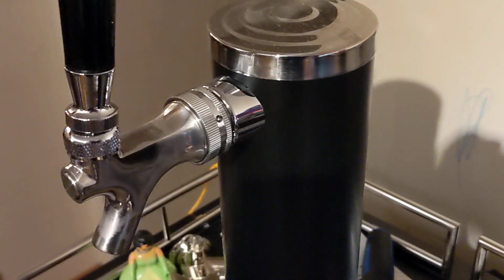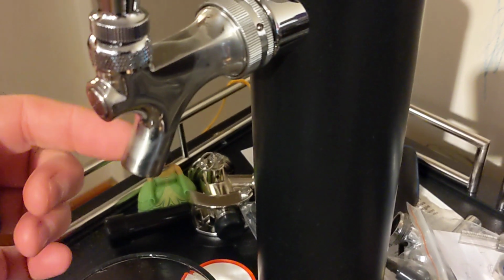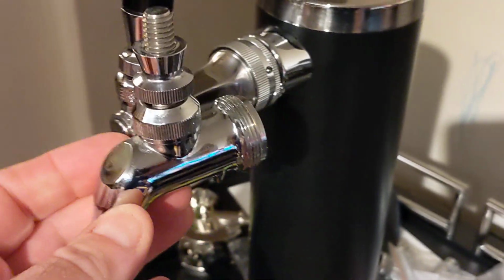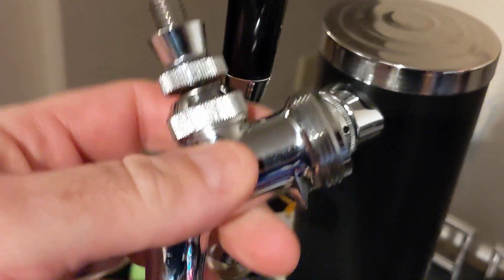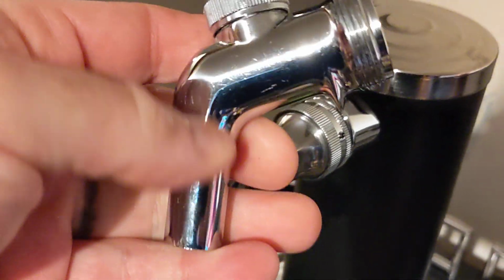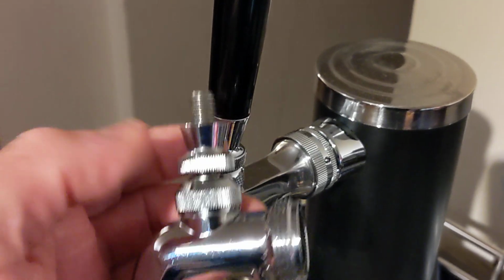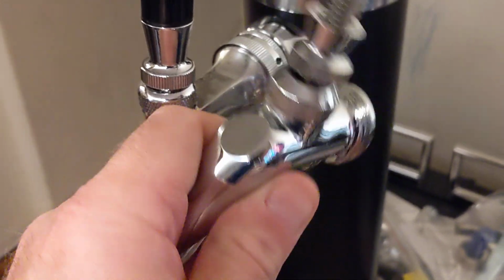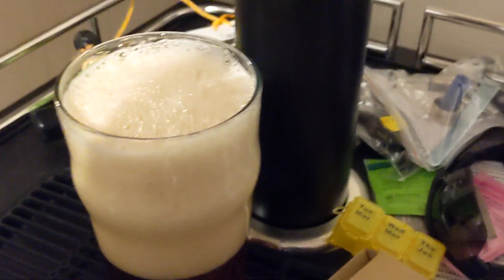Front Sealing Versus Rear Sealing Taps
Traditional rear sealing taps result in the mechanism being exposed to air  between uses which is not typically a problem in a bar where it's frequently used and then clean properly at least every day or two.  but even bars are using front sealing taps like Perlick one of the original designs.

you can easily have fruit flies and baby houseflies gather in the spigot of an old-school rear sealing tap as I just discovered about 10 minutes ago just prior to making this video.